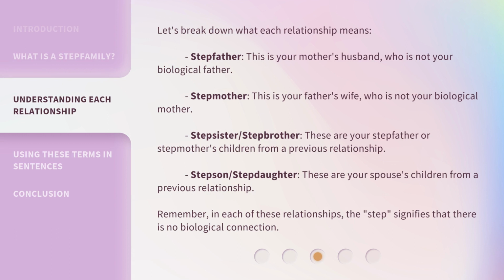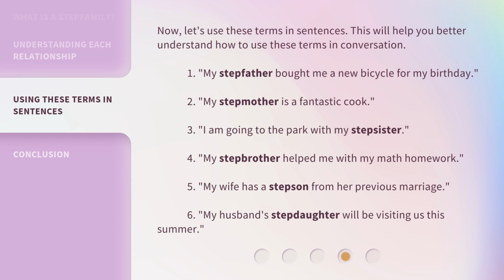Understanding Stepfamily Relationships in English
Understanding Stepfamily Relationships in English • Learn about stepfamily relationships and their meanings in English. Discover the different family members and how to use these terms in sentences.

00:00 • Introduction - Understanding Stepfamily Relationships in English
00:30 • What is a Stepfamily?
00:58 • Understanding Each Relationship
01:39 • Using these Terms in Sentences